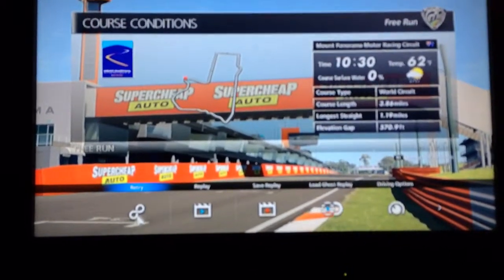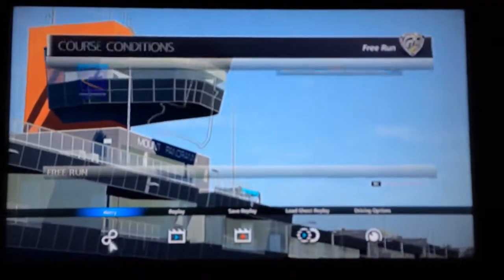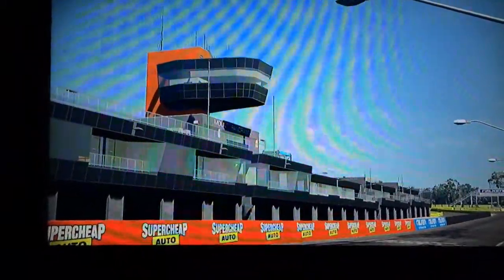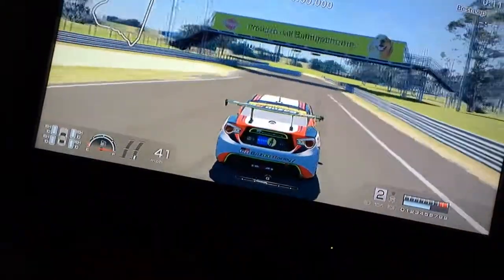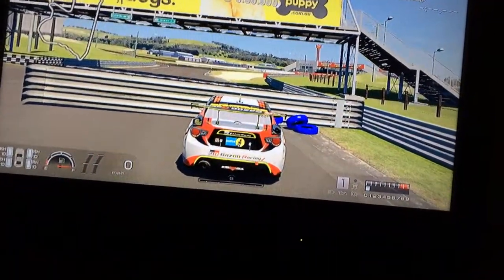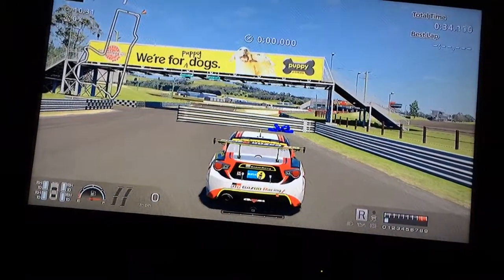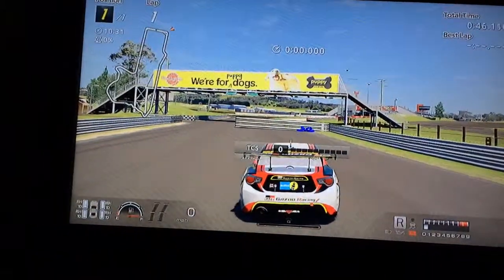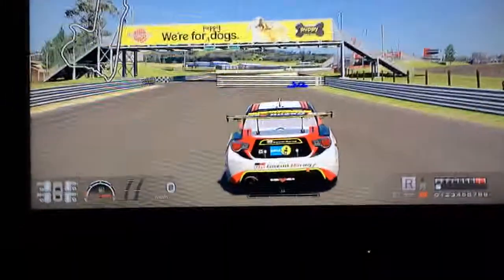How to get the Hidden Gem trophy in Gran Turismo 6! I already have the trophy, so trust me on this!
PS3 Trophy Help Video- Gran Turismo 6! Made with Youtube Capture on iPhone 5S